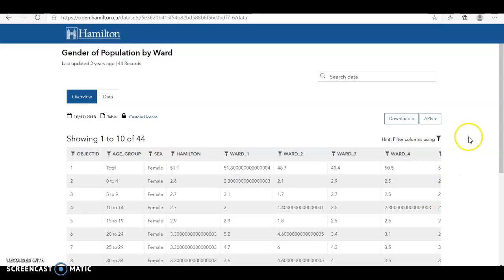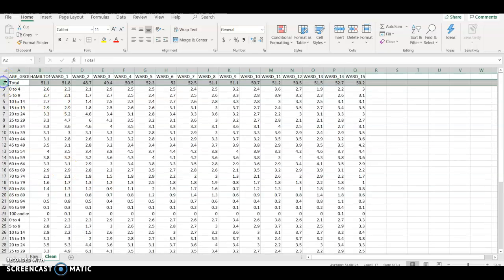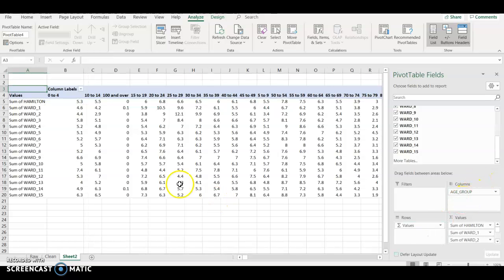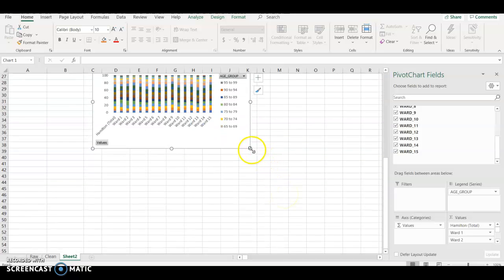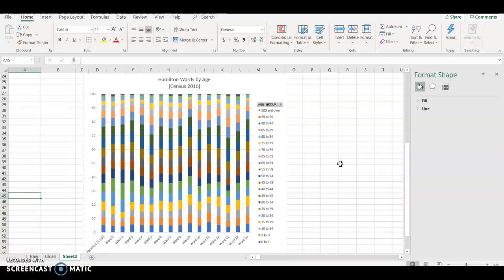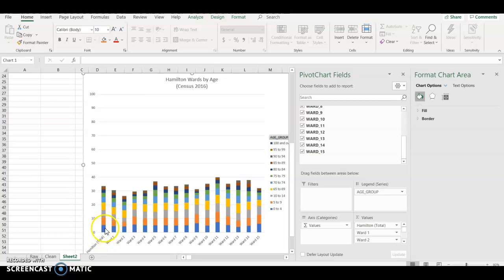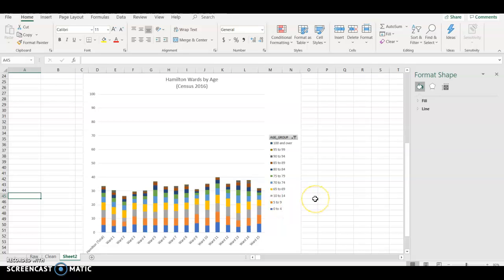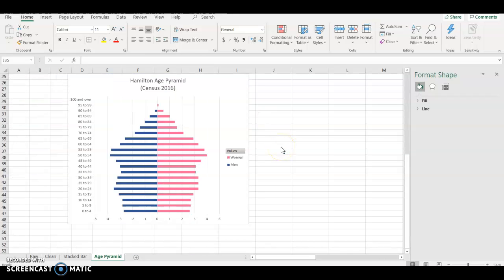BDAT 1000 Lab 1 - Pivot Tables